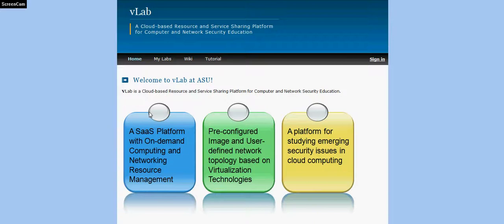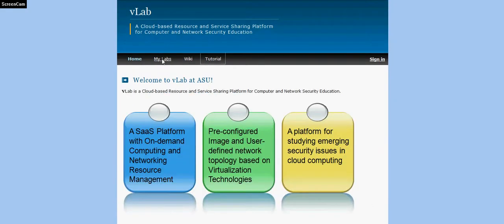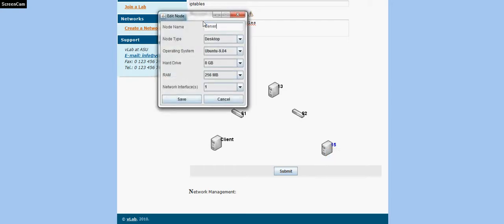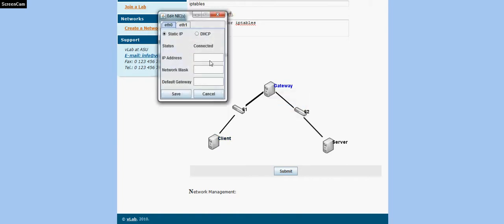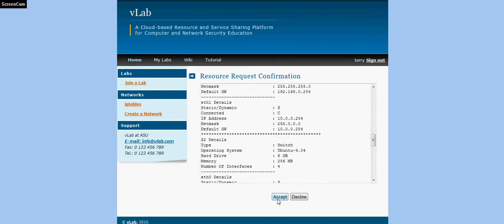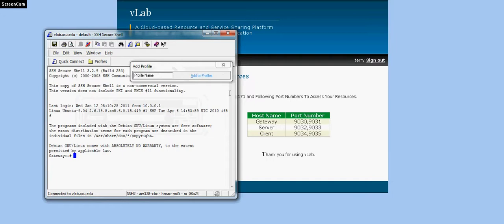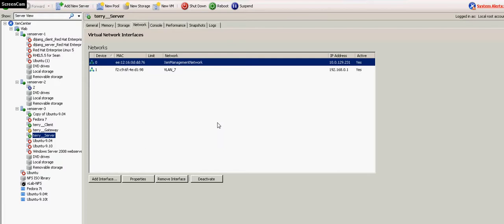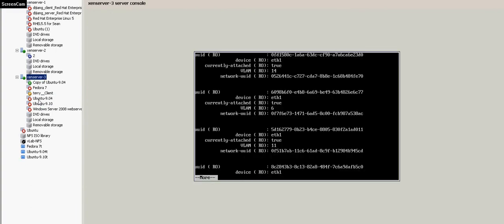introduction.avi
we designed an approach to create a cloud based resource and service sharing platform for Computer and network security education, called as Virtual Lab. This project attempts to implement a virtual lab using the concept of cloud computing and virtualization. The cloud system in this project has been built using the Citrix Xen Server Management API (hereafter referred to as just "API"). Xen is a virtual machine hypervisor that allows several guest operating systems to execute on the same computer hardware concurrently. The University of Cambridge Computer Laboratory developed the first versions of Xen. The Xen community develops and maintains Xen as free software; licensed under the GNU General Public License (GPLv2).Top level components of this, aggregate resources from multiple clusters i.e. collections of nodes sharing a LAN segment, possibly behind a firewall. Each cluster is controlled by a cluster controller for cluster- level scheduling and network control and a storage control for EBS-style block-based storage. It deploys its instances i.e. virtual machines on XEN hypervisors. The prime objective of this research is to make students available a user-friendly, easy-to-use graphical interface that enables them to request for the virtual instances as per the requirement, create the desired network topology and implant the experimentation without being physically present in the lab. It provides segregated virtual systems for end users to build their own networking environments. To access this connected bunch of systems, it has the provision of remotely accessing the command line of the systems through a secure channel or even remote desktops using VNC server running inside each VM. Every VM can be accessed through two dedicated ports one each for SSH console and desktop console.